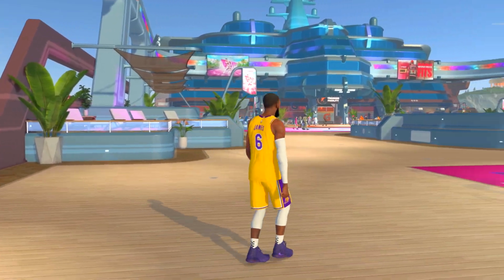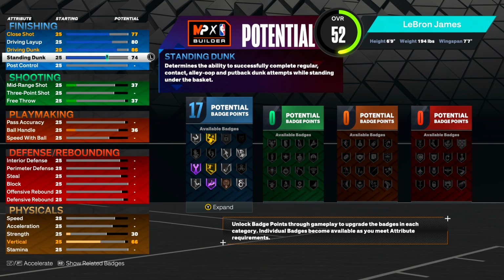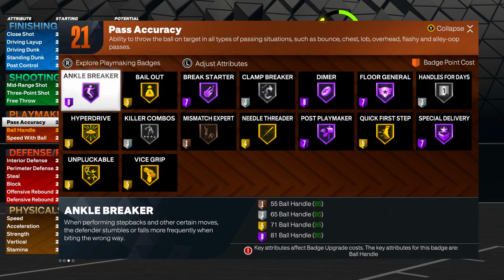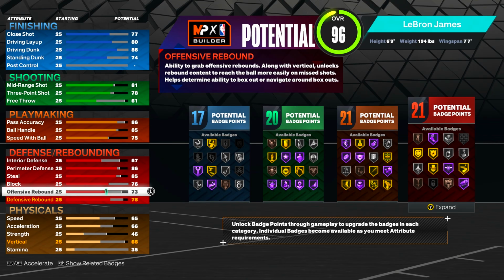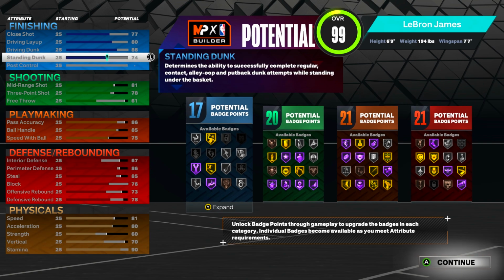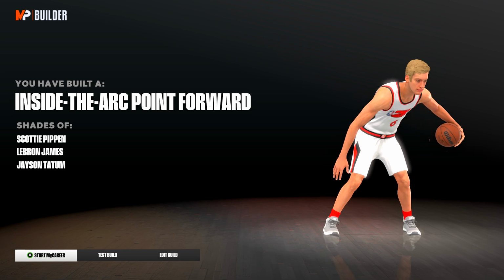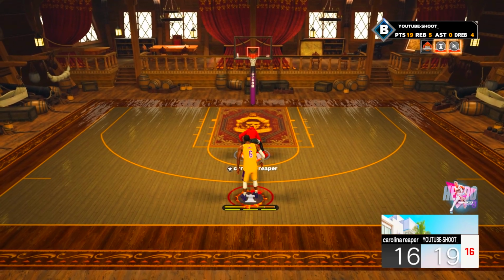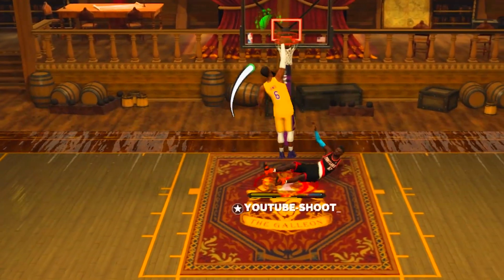*NEW* 6'9 DEMIGOD IS TOO OVERPOWERED NBA 2K23! LEBRON JAMES BEST BUILD 2K23 CURRENT GEN SEASON 5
i post and like to watch NBA 2K, NBA 2k23 , NBA , 2K , ,